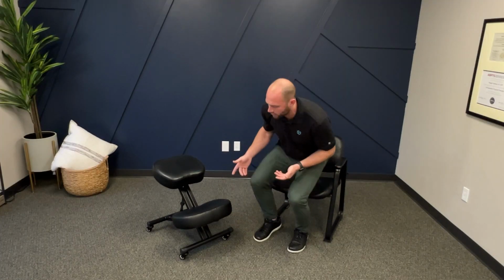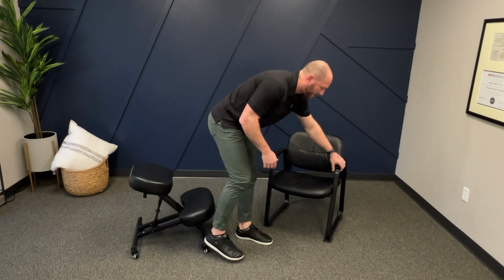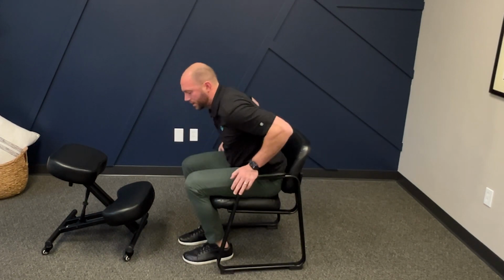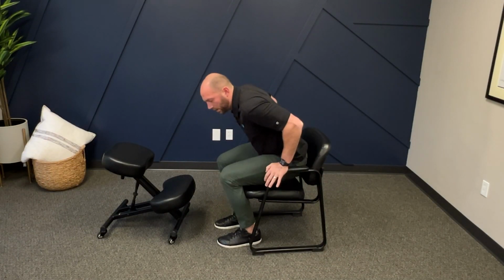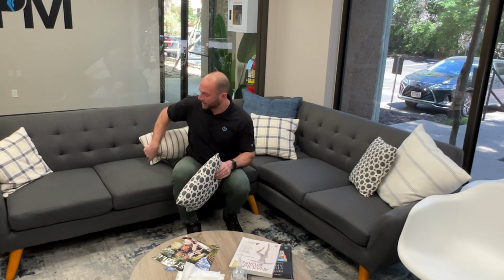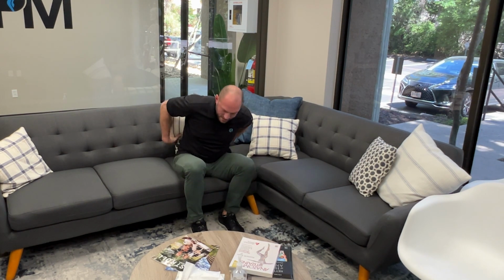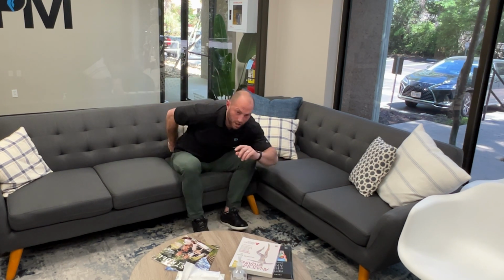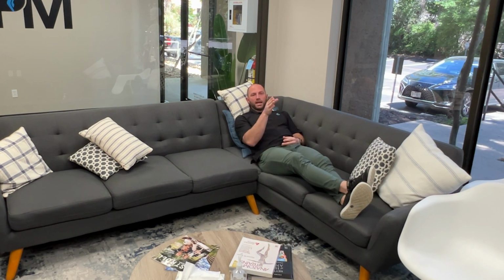The BEST Sitting Positions to Prevent Back Pain: Expert Advice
Sitting too much? You're not alone. I'm here to share expert advice on the best sitting positions to prevent back pain. In this video, I'll dive into the common mistakes people make while sitting and how these can lead to discomfort. From office chairs to driving and relaxing at home, I'll cover all scenarios and provide you with practical solutions to maintain a healthy back.

I'll demonstrate how to properly sit in various types of chairs, including those marketed as ergonomic, and explain why some might not be as beneficial as they seem. I'll also offer tips for adjusting your sitting posture in the car and at home to ensure your back is supported and stress-free. Plus, I'll show you how to use pillows effectively to maintain a neutral spine position when relaxing or watching TV.

By the end of this video, you'll have a clear understanding of how to sit correctly in different situations to prevent back pain. Whether you're working long hours at your desk or unwinding on the couch, these expert tips will help you stay comfortable and pain-free. So, let's change the way you sit and improve your back health today!

Here’s what you’ll learn in this video:
00:00 The Best Sitting Positions to Prevent Back Pain: Expert Advice
00:13 Crazy Chair Sitting Position
01:02 Sitting Position - Chair or Car
02:28 Sitting Position - Couch
05:00 Sitting Position - Barstools

✅ Subscribe for more FREE tips and advice on how to END Pain and Stiffness in a natural way, without relying on pain medications or injections, so you can keep activate & and enjoy your health for many years to come.

Have questions or would like to get in touch with us?